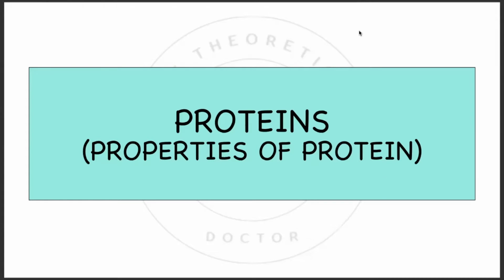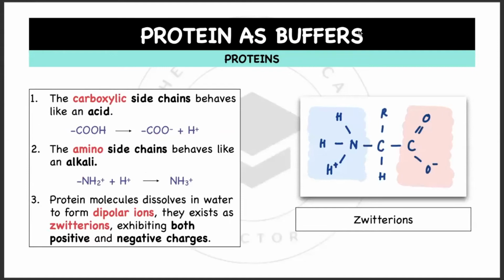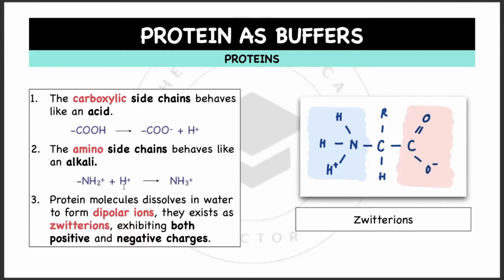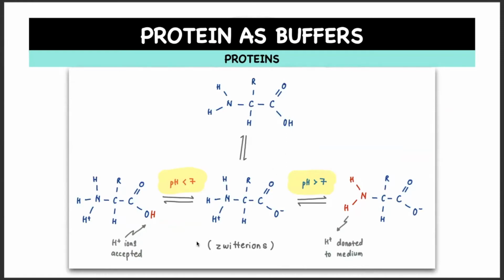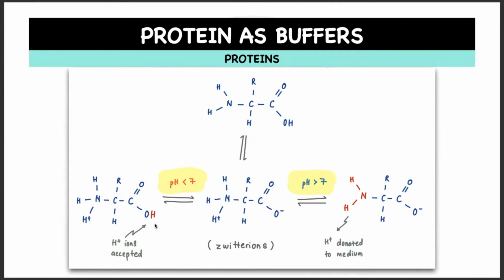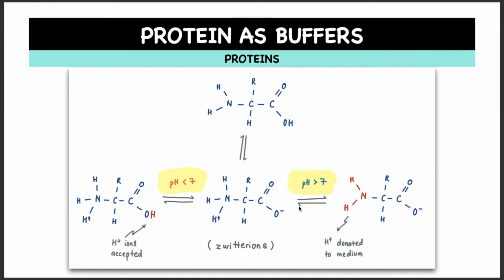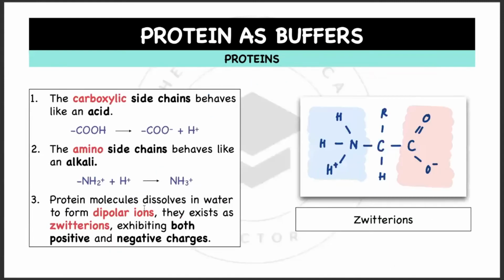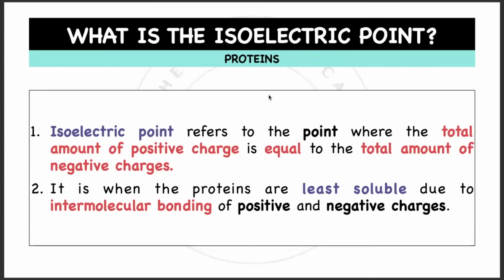Properties of Proteins (Proteins) (Pre-U Biology - STPM / Matriculation /A-Levels)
In this video, we will covering on the topic of Properties of PROTEINS!